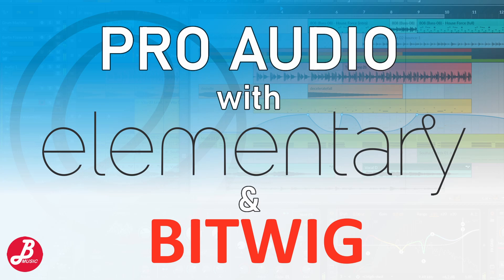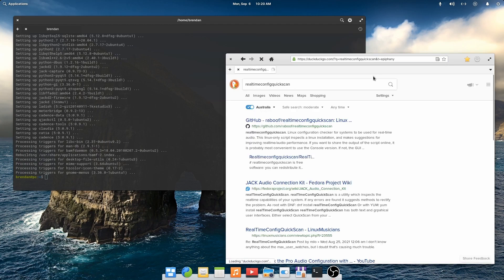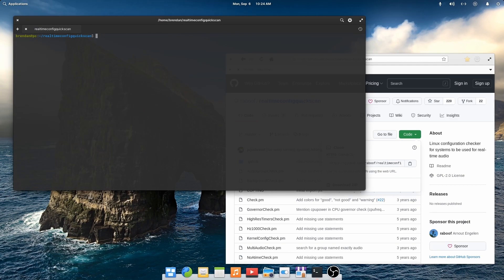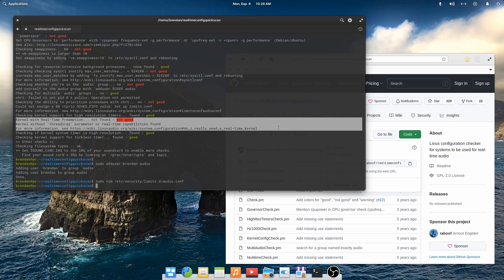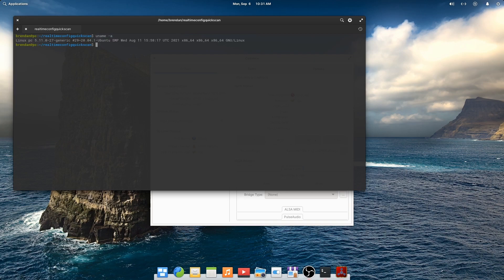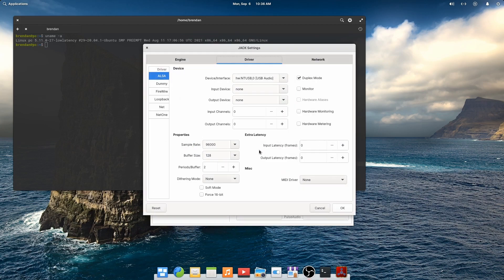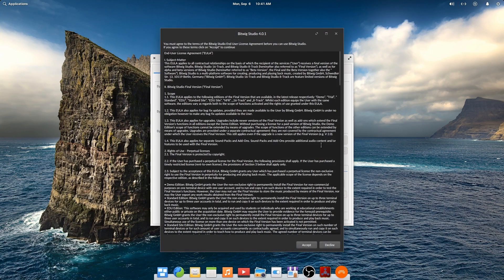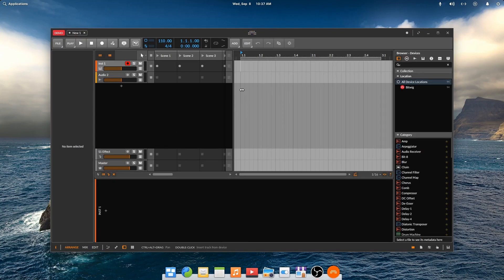Pro Audio on Linux using elementary OS and Bitwig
Let's setup elementaryOS for professional audio production using Bitwig.

Chapters
00:00 Introduction
00:14 Update and Prerequisites
00:31 KX Studio
01:33 realtimeconfigquickscan
02:15 CPU Governor
03:08 swappiness and max_user_watches
04:13 Audio Group
04:27 Limits
05:00 Grub
06:09 Reboot
06:33 Low Latency Kernel
07:34 Configure and Start JACK
08:56 Install Preparation
09:43 Install Bitwig
10:20 Run Bitwig
11:58 Outro

Prerequisites
Some Linux packages are required to download and edit files. You can install the required packages with:
sudo apt install git vim build-essential